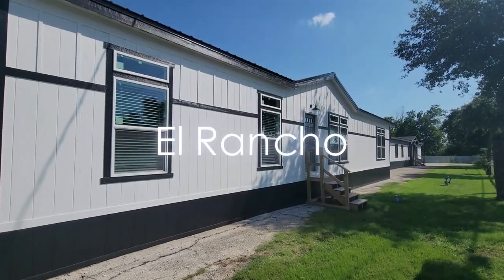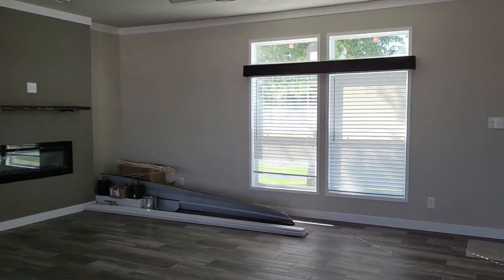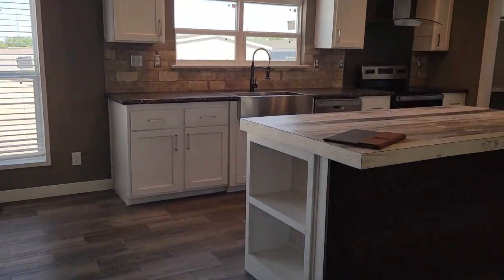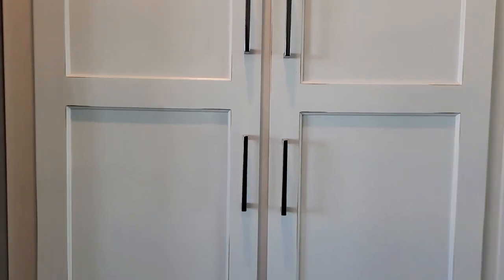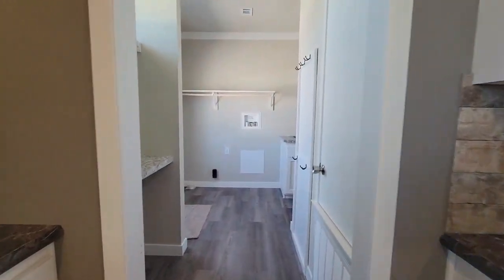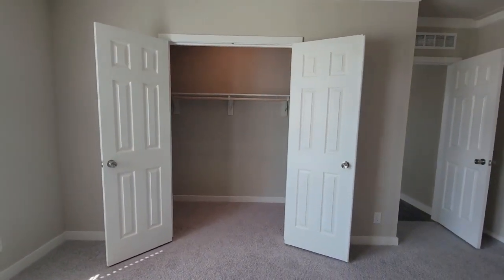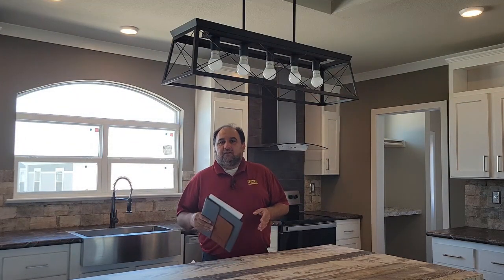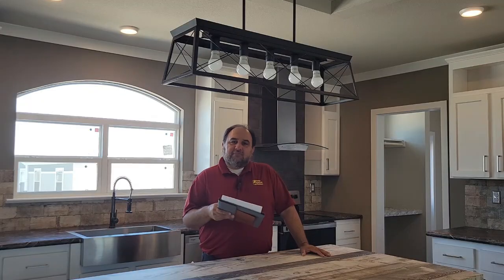El Rancho Newest home at Palm Harbor Homes of Bryan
Introducing the El Rancho, 4 bed 2 bath home from Palm Harbor Homes of Bryan.